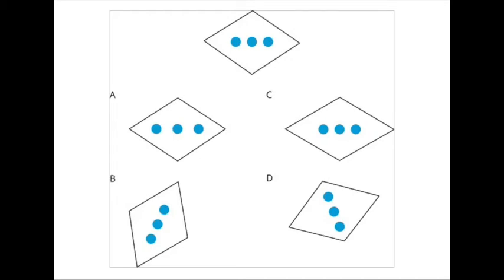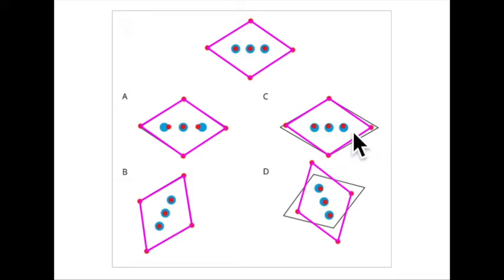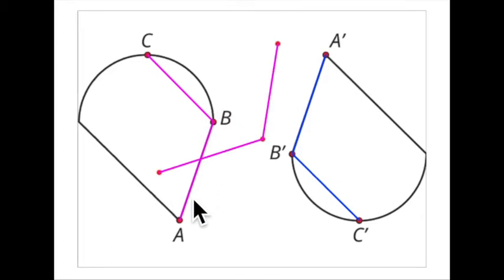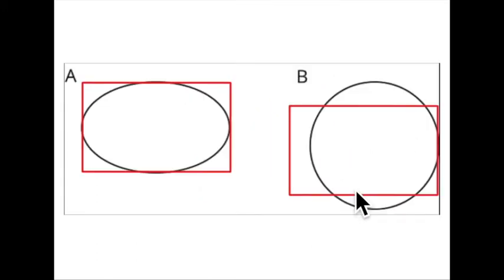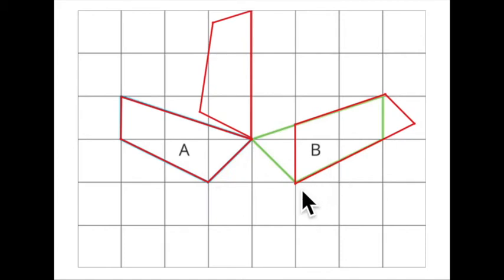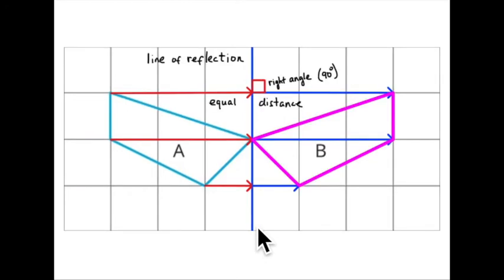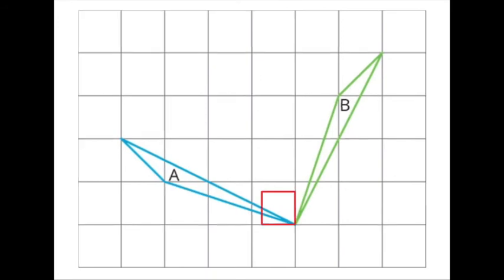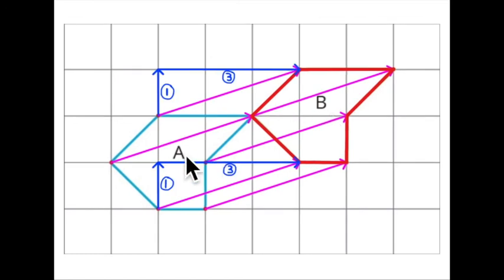8th Grade Illustrative Mathematics: Gr. 8; Unit 1; Lesson 13: Practice Problems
Illustrative Mathematics
Unit 1: Rigid Transformations and Congruence
Lesson 13: Congruence
Practice Problems